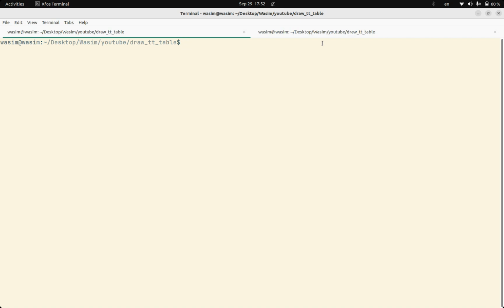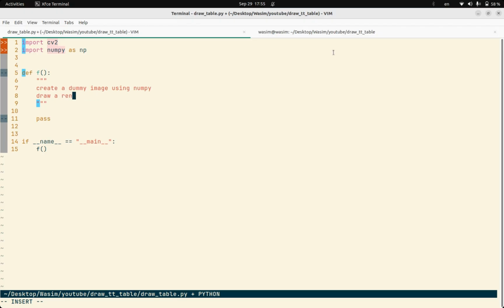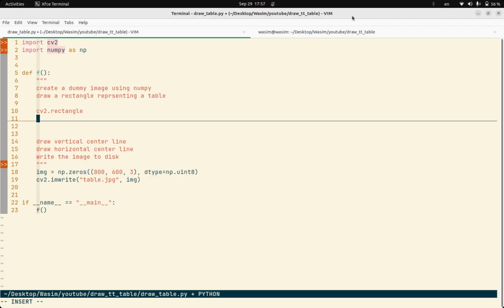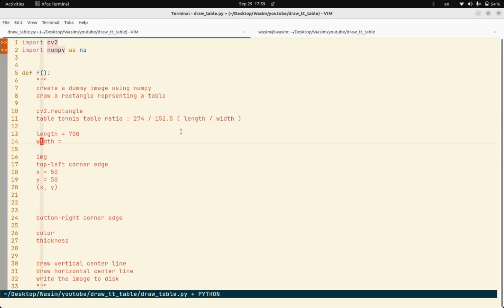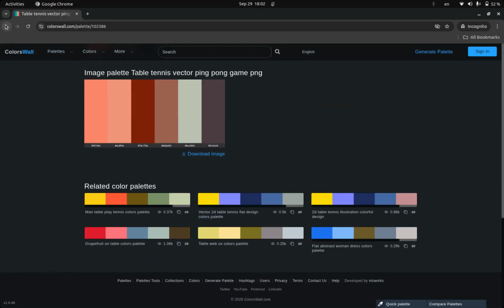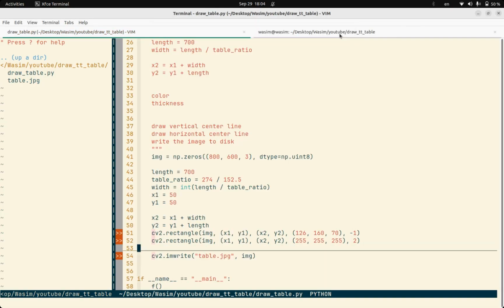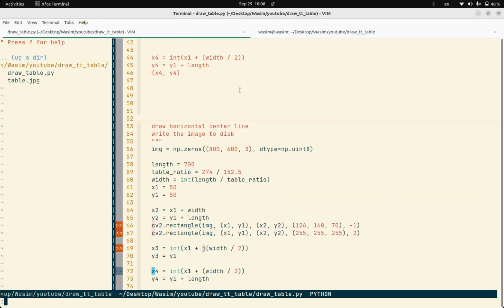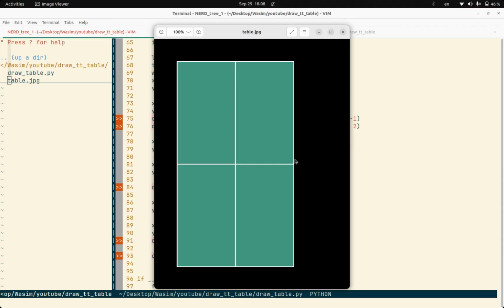How to Draw a Table Tennis Table Using OpenCV in Python